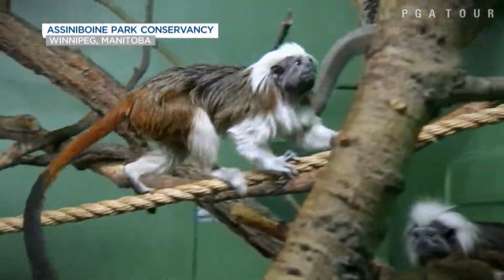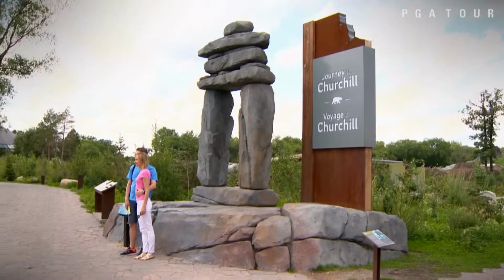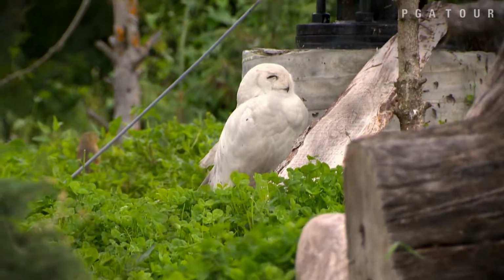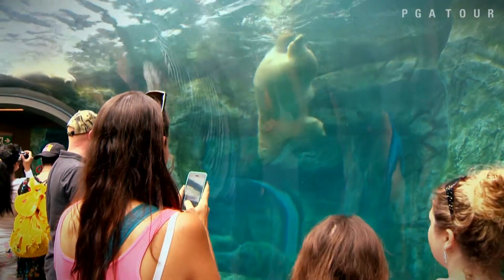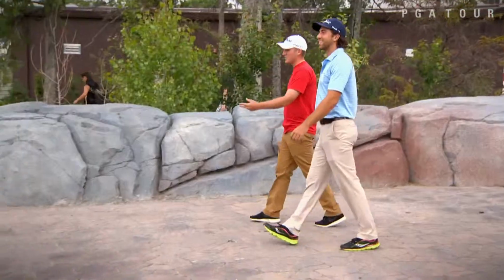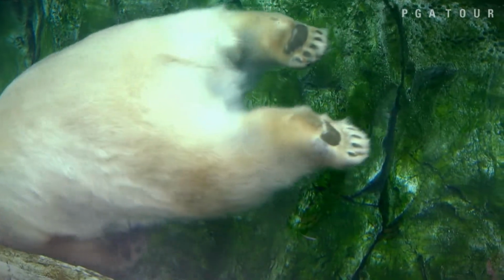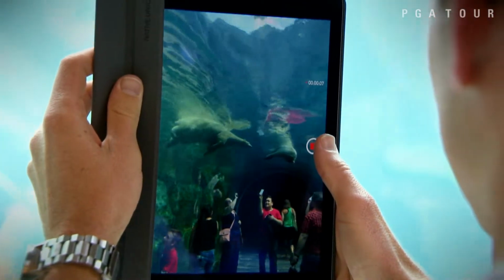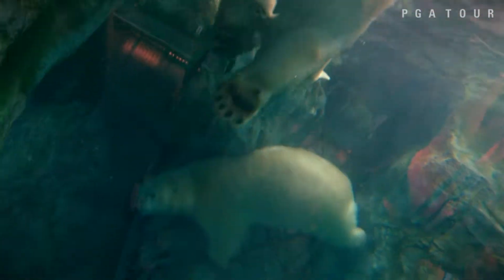Mackenzie TOUR players explore Winnipeg, Manitoba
Matthew Perry, David Pastore and Nathan Tarter learn about polar bears, artic foxes and other Northern species at the Assiniboine Park Conservancy in Manitoba, Canada before teeing it up The Players Cup 2015.